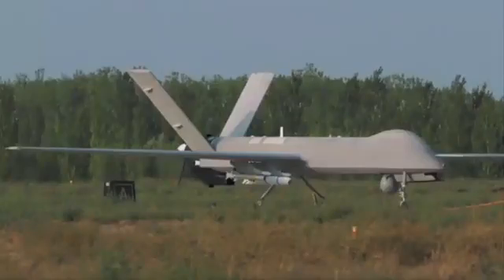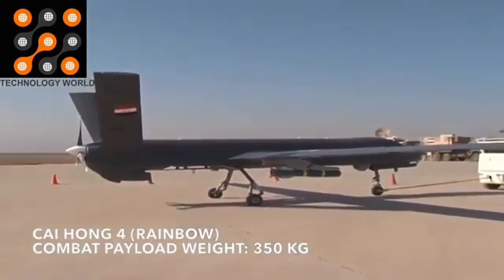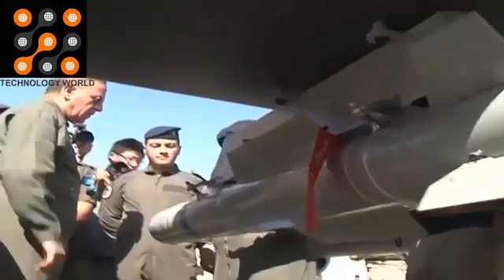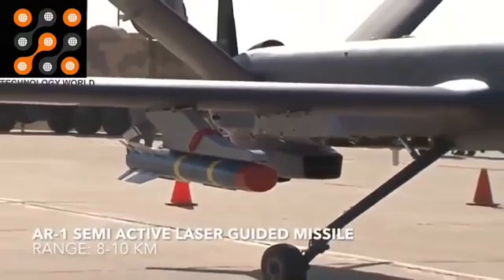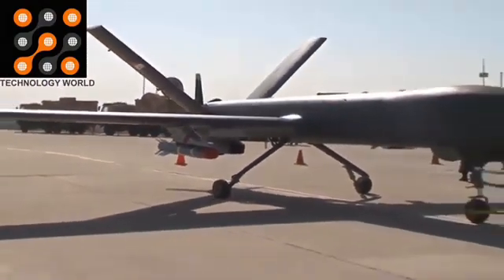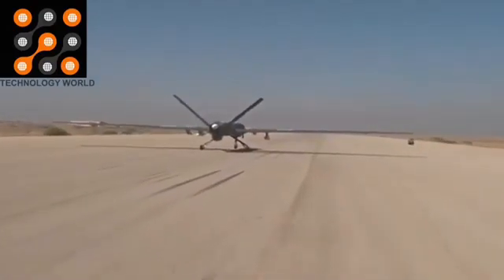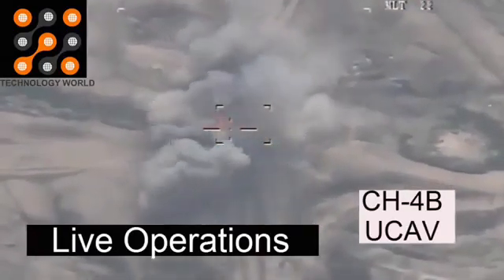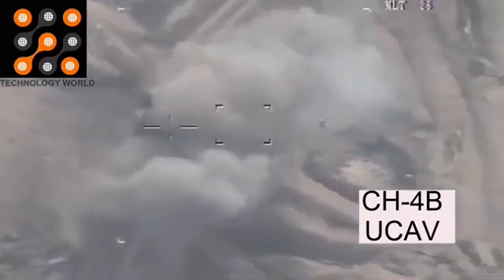Iraq's Chinese-Made CH-4B Killer Drones Proved to be Effective against Islamic State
CH-4B Drone is designed for armed reconnaissance and general attack roles. The armament load out supports both Chinese ATGMs as well as precision-guided drop bombs. It has a mission payload of up to 770 lbs.